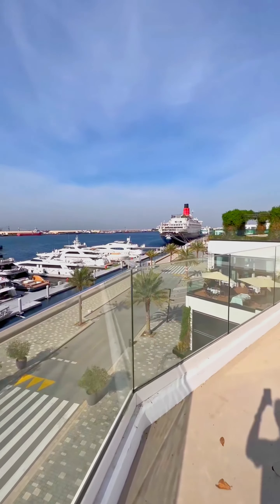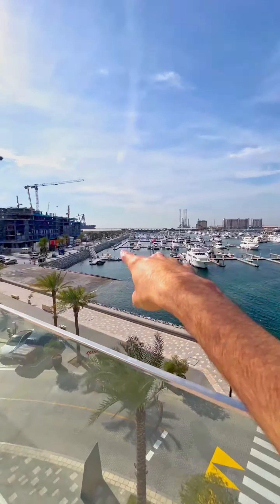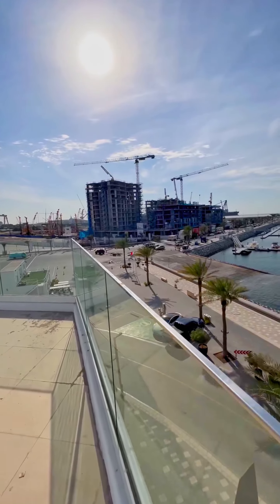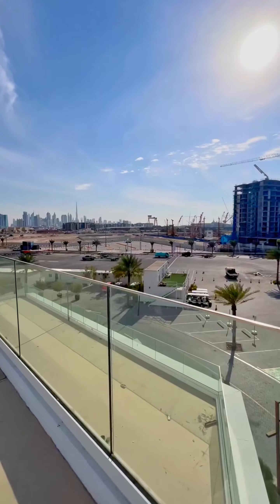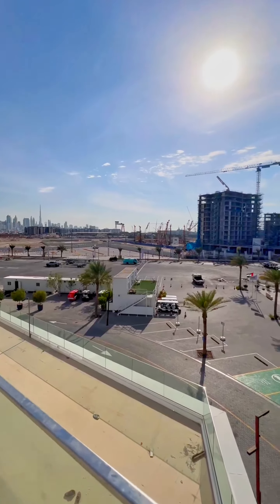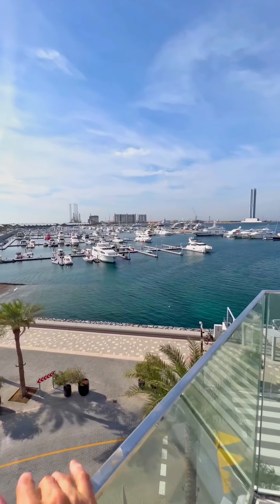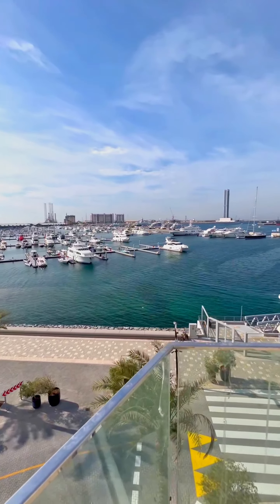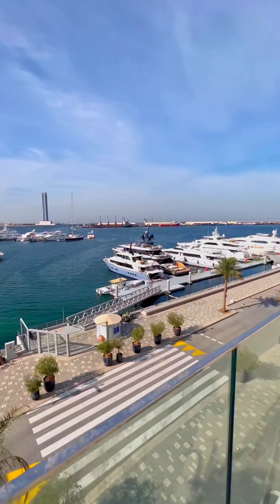Bay line & Avonlea | Emaar | Rare Home Real Estate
Rare Homes Real Estate LLC is a Dubai-based real estate & property management agency that offers a wide range of services from buying, selling to legal compliance. Having a cutting-edge portfolio and more than a decade of experience, it is one of the most well-reputed company.